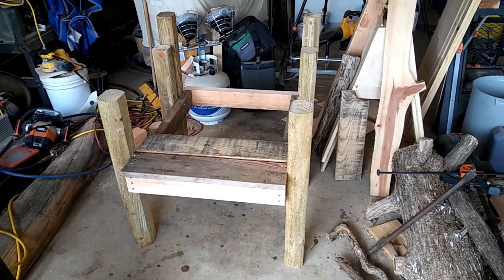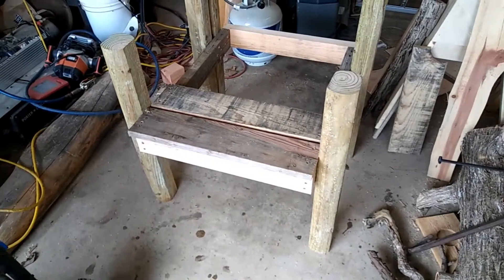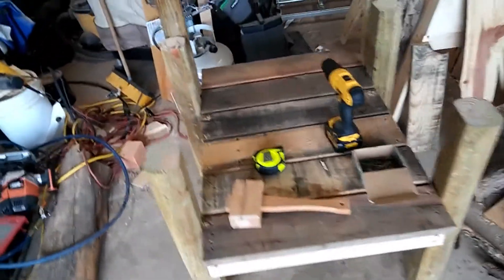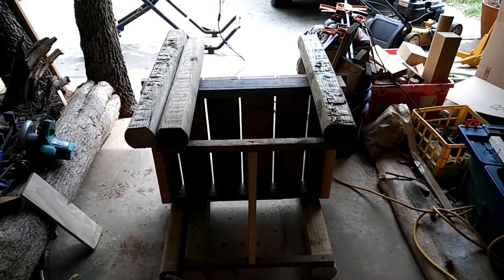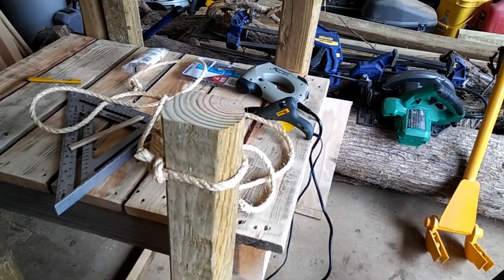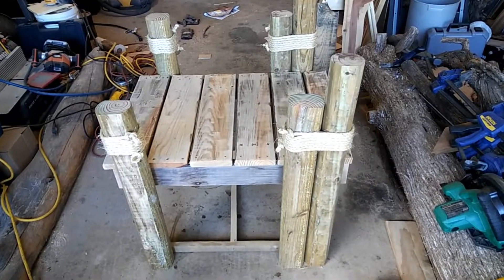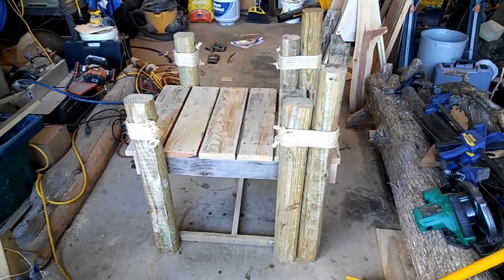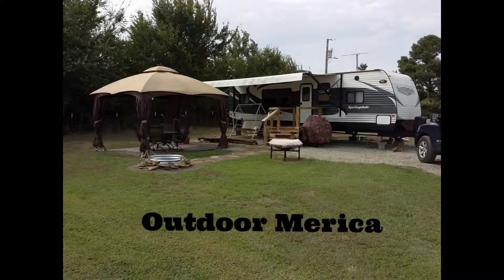DIY Boat Dock bench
Rustic boat dock bench for a photography studio